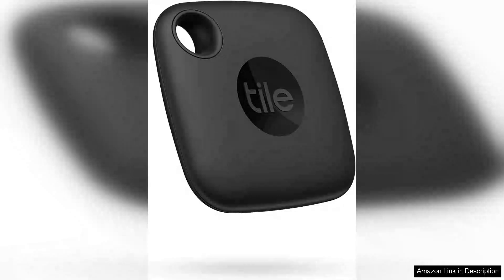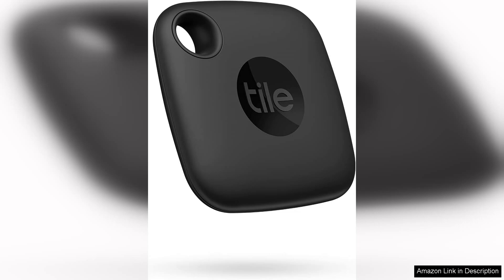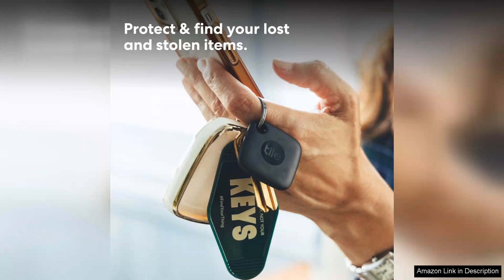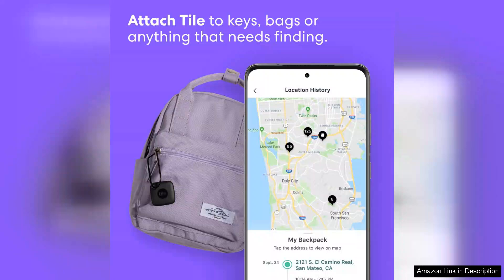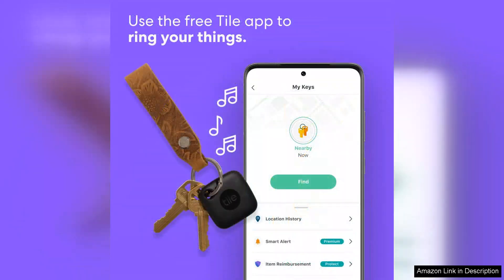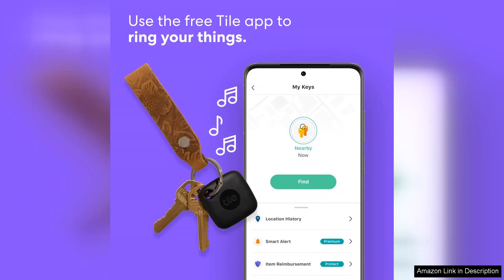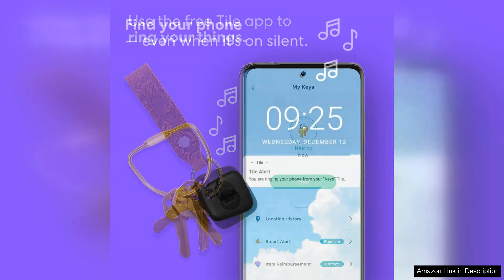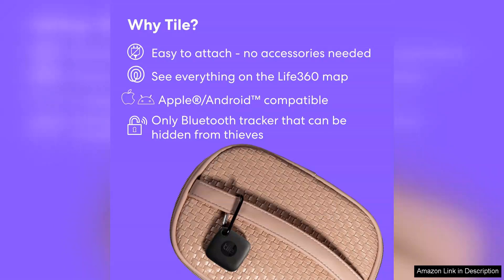Tile Mate 1-Pack. Black. Bluetooth Tracker Keys Finder and Item Locator Review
The Tile Mate 1-Pack in sleek black is a fantastic gadget for anyone who often misplaces their belongings. This compact Bluetooth tracker is designed to help you locate your keys, wallet, or any other important items with ease. At first glance, the Tile Mate’s minimalist design is appealing; it easily attaches to keyrings or slips into wallets without adding bulk.

Setting up the Tile Mate is a breeze. Simply download the Tile app, follow the prompts, and you’re good to go in less than a minute. The app’s interface is user-friendly, allowing for seamless tracking of your items. Once attached to a misplaced object, you'll receive instant alerts on your smartphone when you're out of range, and you can also use the app to ring your Tile Mate if you’ve lost it nearby. The sound is surprisingly loud for its size, making it easy to locate items hidden under cushions or in drawers.

One of the standout features is the Tile community. If someone else with the Tile app comes within range of your lost item, you’re notified of its location, which is a game-changer for those prone to losing things. The battery life is impressive, lasting up to a year, and the replaceable battery ensures that you won’t have to buy a new device after just a few months.

While the effective range is about 200 feet, it may not be adequate for larger spaces. Additionally, the Tile Mate does lack some advanced features found in other trackers, such as GPS tracking. However, for everyday use, it’s a reliable and stylish solution.

In summary, the Tile Mate 1-Pack is an excellent investment for anyone seeking a simple yet effective way to keep track of their belongings. With its ease of use, solid app support, and integration into the broader Tile community, it’s a must-have for the forgetful.